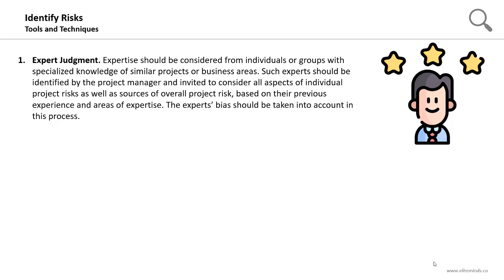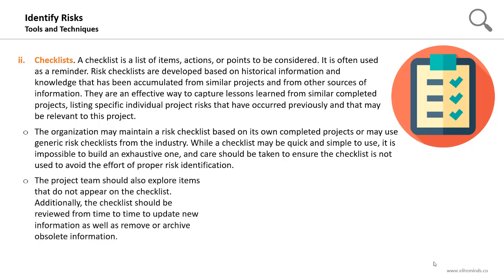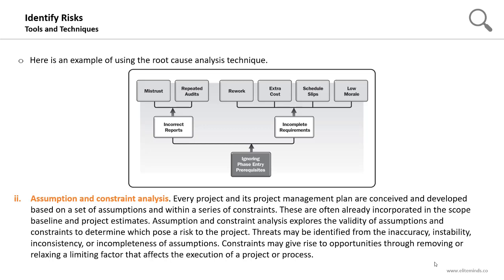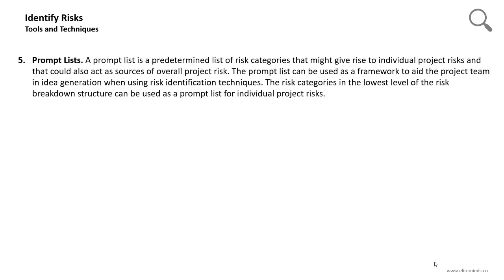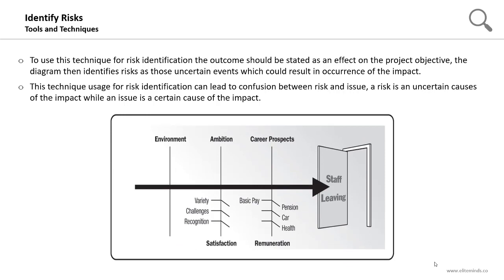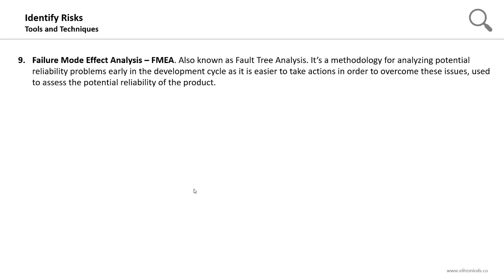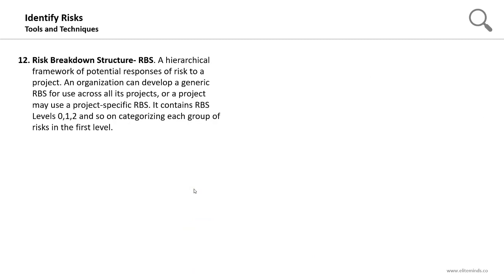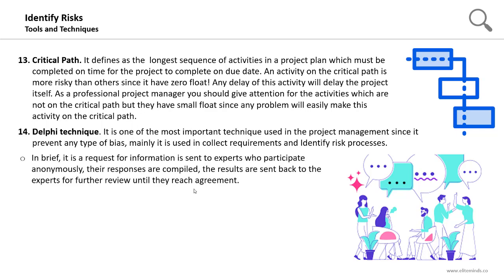Risk Identification Tools and Techniques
The PMI RMP® certification is one of PMI's fastest growing certifications and will demonstrate your competence in all aspects of risk management, from risk strategic planning through analysis and risk monitoring.
One of the eligibility requirements of the PMI RMP® exam includes 30 contact hours of education in risk management practices, which you will obtain from attending Elite Minds PMI RMP Exam Preparation Course.
Have a look at our course curriculum through the link below, and watch the first three sections for free before you make your decision.
Upon 100% completion of this course content, you will receive a certificate of completion that you can use to fill in your PMI RMP® exam application including the 30 contact hours. This course conforms to the PMI-RMP Exam Content Outline (ECO) published in April 2022 and aligns with the PMBOK 6th, and the Standard for risk management in portfolios, programs, and projects. The course is designed to cover the following exam domains:

Domain I – Risk Strategy and Planning
Domain II – Risk Identification
Domain III – Risk Analysis
Domain IV – Risk Responses
Domain V – Monitor and Close Risks
Also we will be covering the most important practices of risk management in agile and hybrid environments. This course will also include five simulation exams including 575 high quality PMI RMP® exam questions, I personally wrote them few days after I passed the PMI RMP® exam from my first trial!

Why Take This Course from Elite Minds?
-  Increase your confidence and improve your chances of passing the PMI RMP® certification exam from the first trial.
-   Streamline the massive amounts of information required to pass the test.
-   Learn from experts. The course is designed and taught by PMI RMP® credential holder with extensive knowledge and experience.
-   Dedication. We have expert trainers, who are PMI RMP® certification holders, and will communicate with you through WhatsApp tell the moment you pass the exam
-   Complete. Earn 30 contact hours, enough to apply for the PMI RMP® exam

If you are planning to pass the PMI RMP® exam, this course is the only thing you should use! I promise you that this is the most comprehensive workshop to prepare you for the exam, and make you pass the PMI RMP® exam from your first trial.